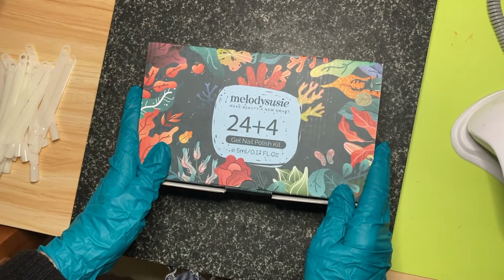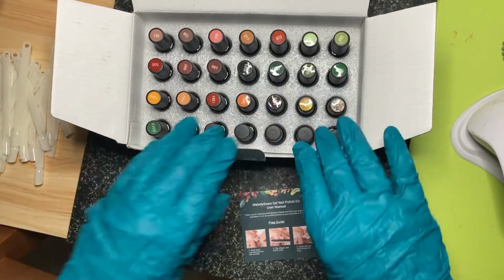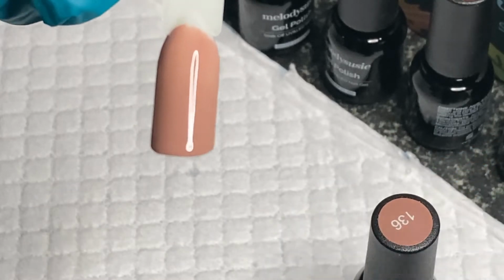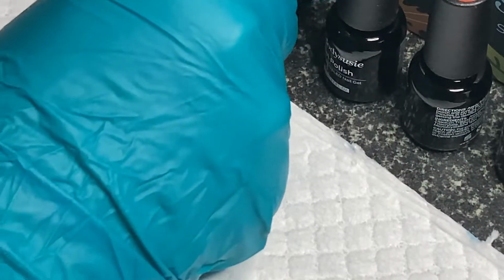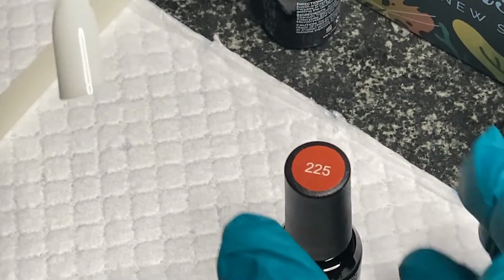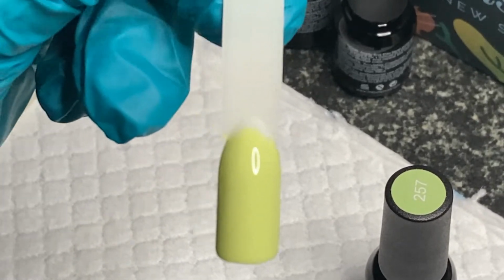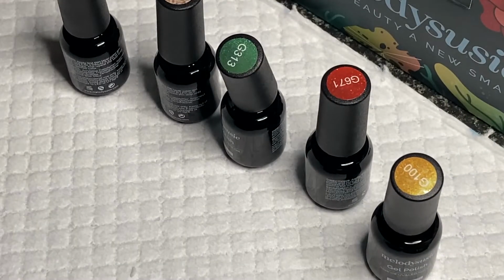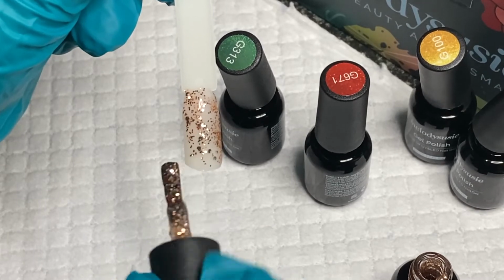Gel Polish Set From MelodySusie | 24+4 Twilight Forest Autumn Colours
Hi lovelies.  I have a new gel polish set from Melody Susie, all I can say is wow.  Its a 24+4 Twilight Forest Set, and it's jam packed with every autumn colour you could need.  The coverage is amazing, I love them.  Let me know if you have a favourite.
Thanks so much for watching, don't forget to LIKE, xxx And I will be doing an easy designs video using this set, so please subscribe and press the bell so you don't miss it.

New to doing your own nails at home.  So am I.  Join me for regular uploads of my journey.  I attempt lots of new ways and learn new skills.  You might even have a laugh, as there will be some success and some failure, but we'll keep going!